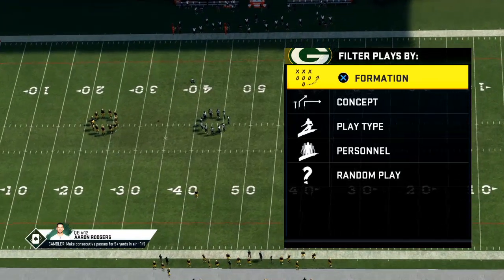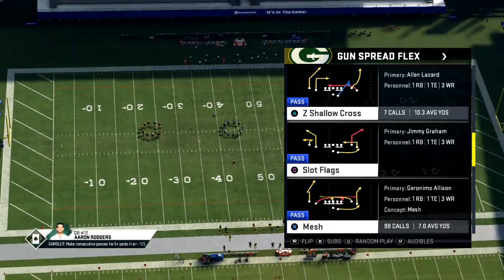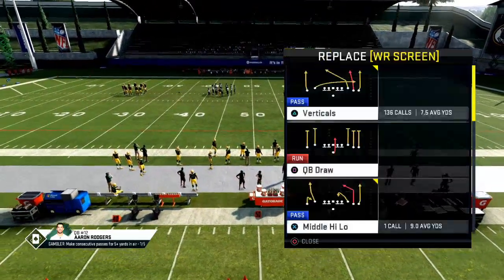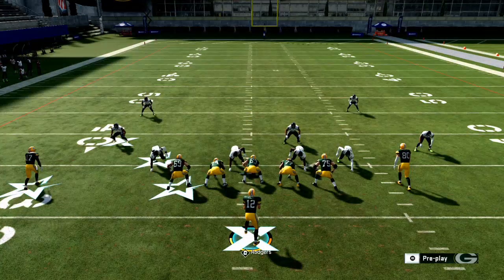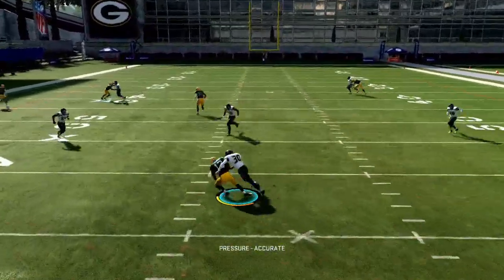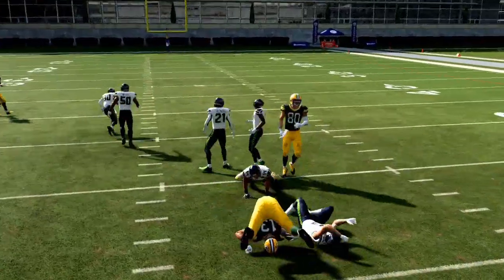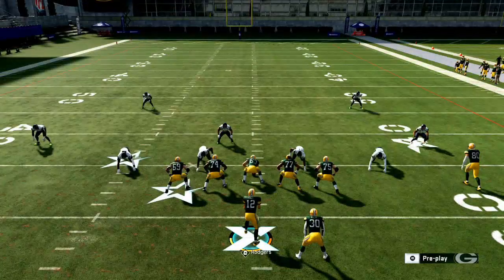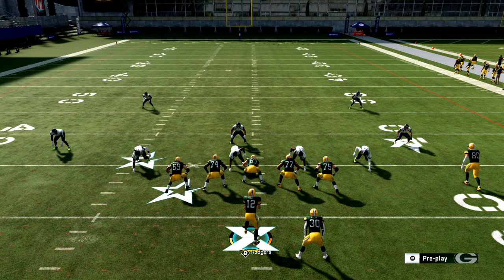How to Beat Any Defense in Madden 20| Peyton Manning's Favorite Passing Concept| Levels Breakdown